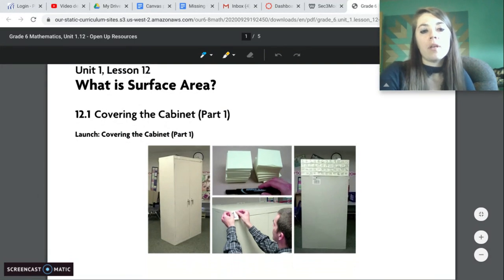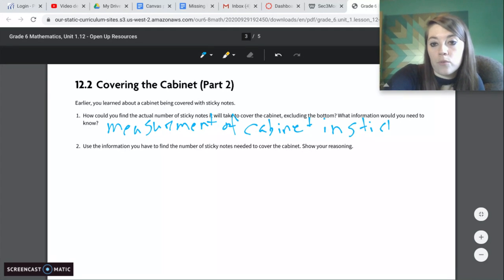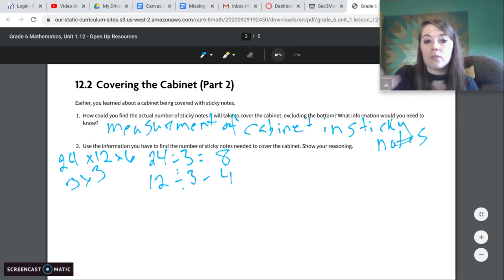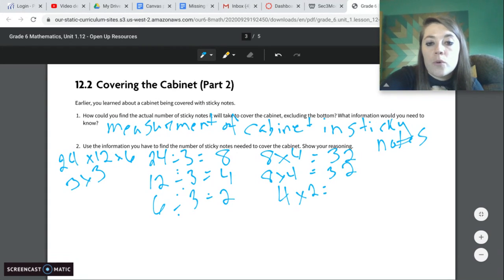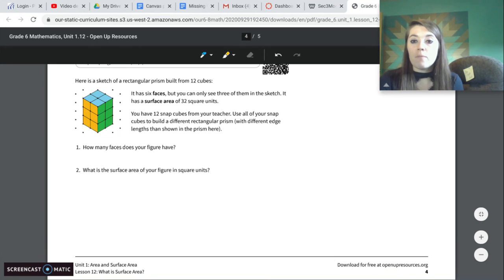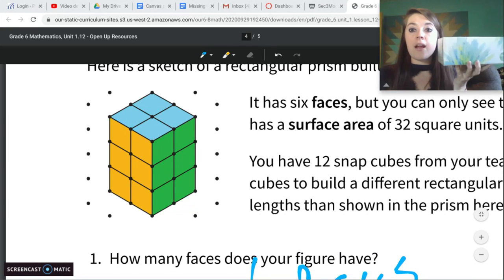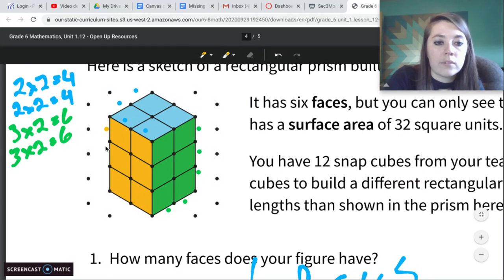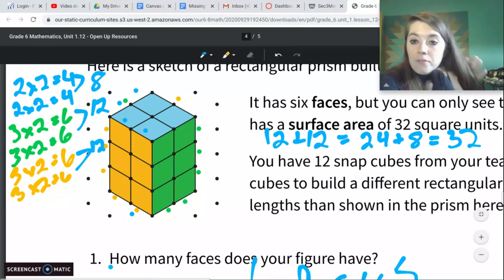Week 8 6th Xcel 6.1.12 What is Surface Area?